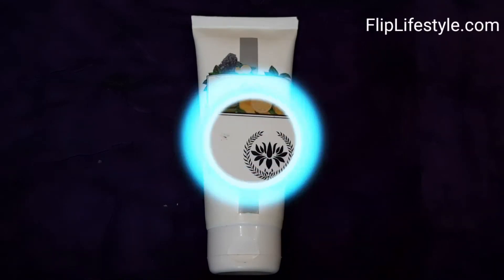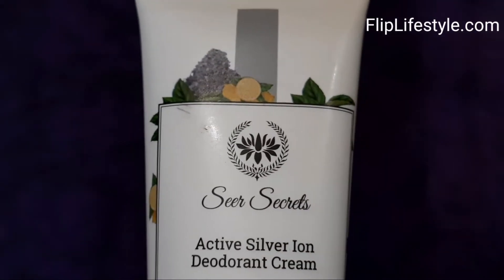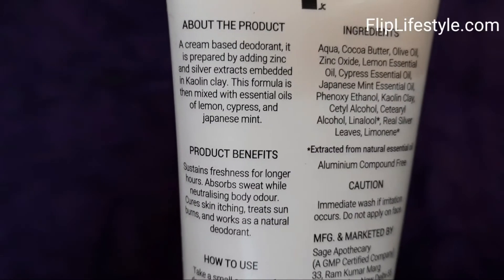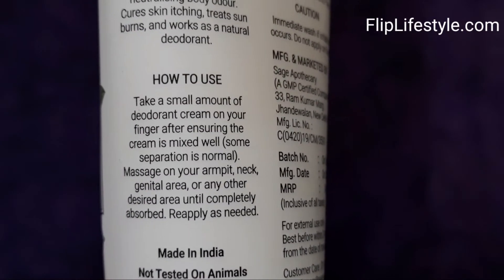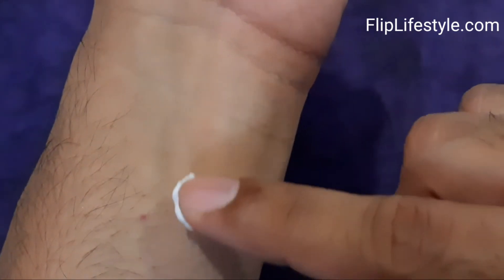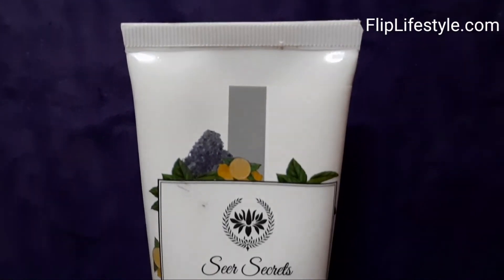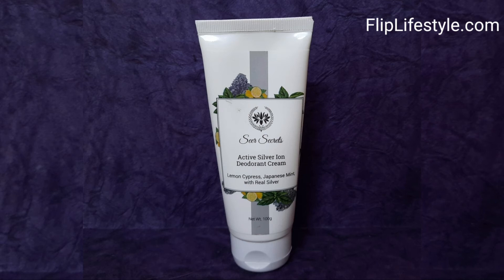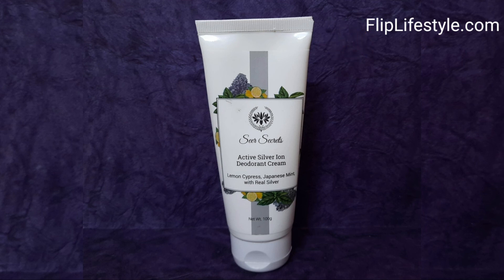Seer Secrets Active Silver Ion Deodorant Cream Review | FlipLifestyle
Timestamps:
0:00 Intro
0:10 Product Info
2:17 Unboxing